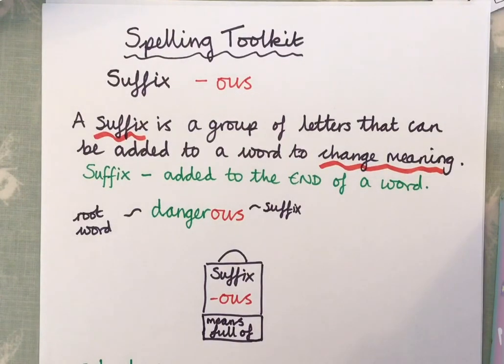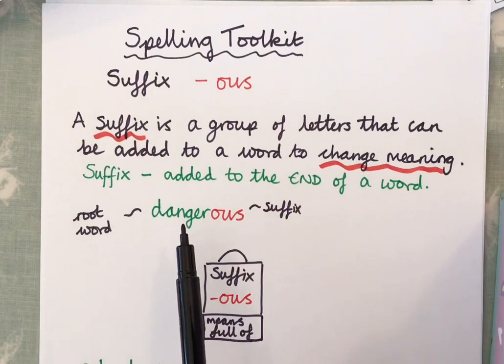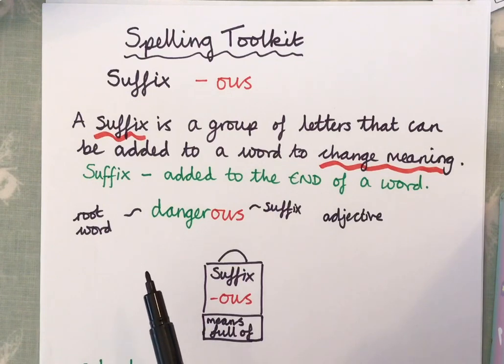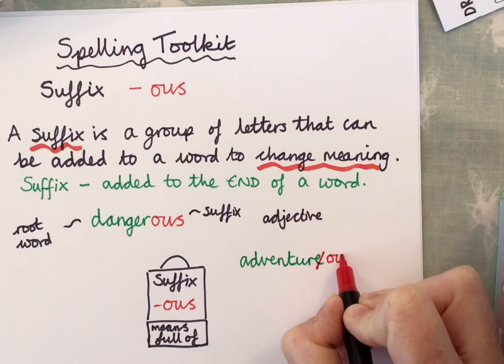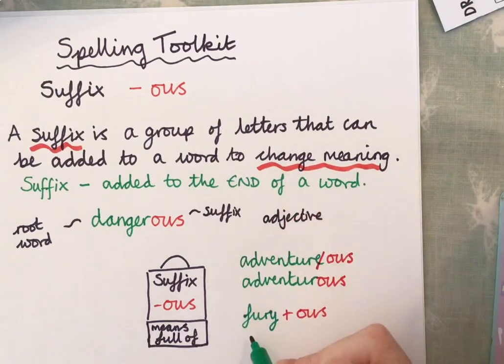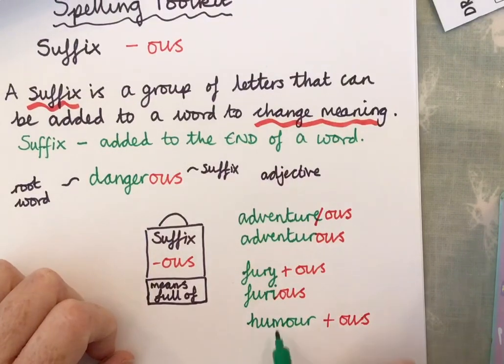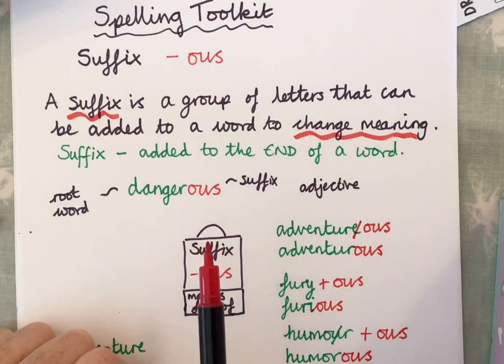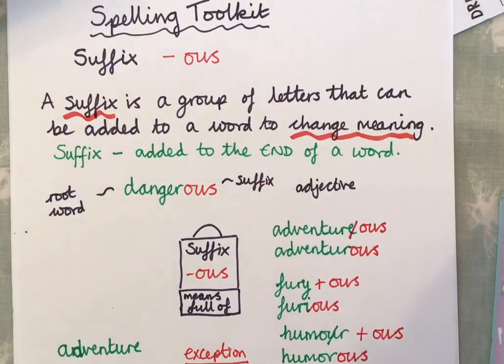Using 'ous' - Mrs Merrett introduces this weeks spelling toolkit.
Here is the next spelling toolkit for Pink Class - how to use 'ous'
Don't forget to look on the blog for further activities and resources.